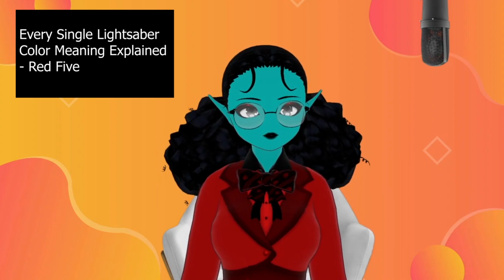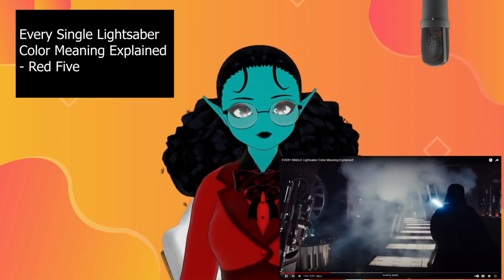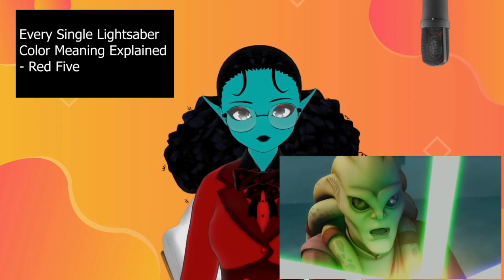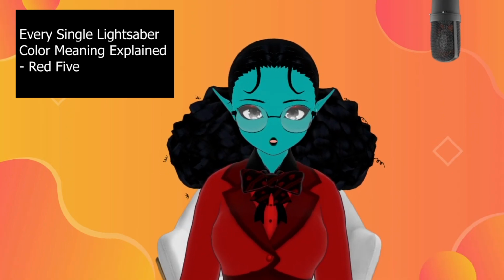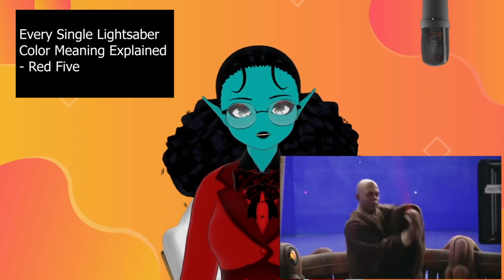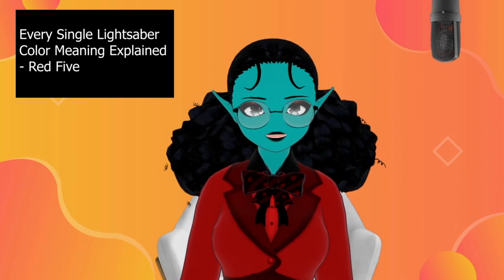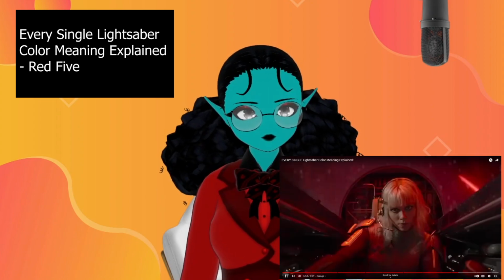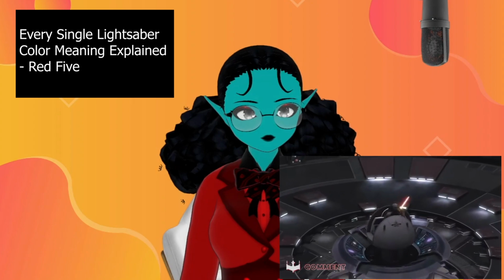Star Wars Lore: Every Single Lightsaber Color Meaning Explained!! Reaction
It is not my intent to infringe on anyone's content ownership. Please let me know if you would like your content removed.

00:00- Intro
00:16-  Reaction
10:31- Thoughts
11:11- Outro